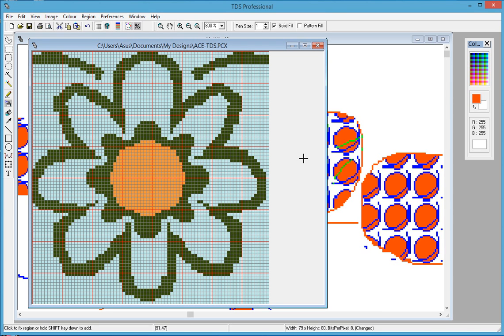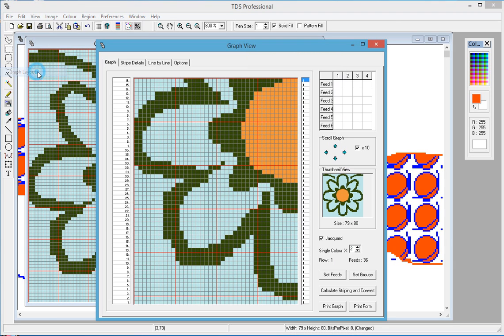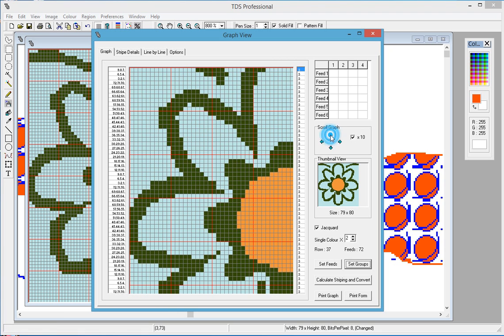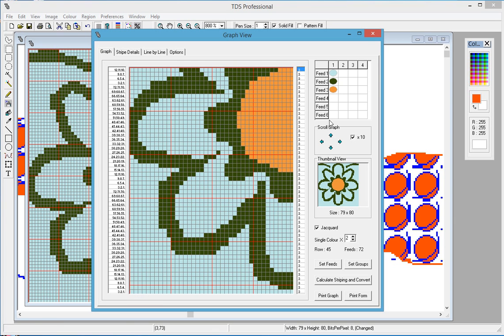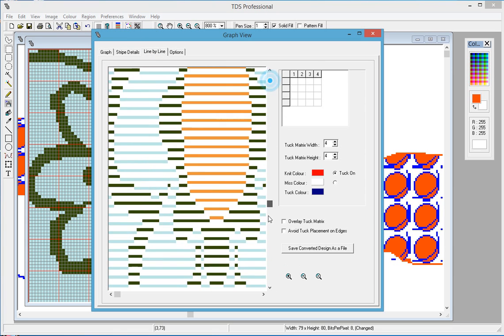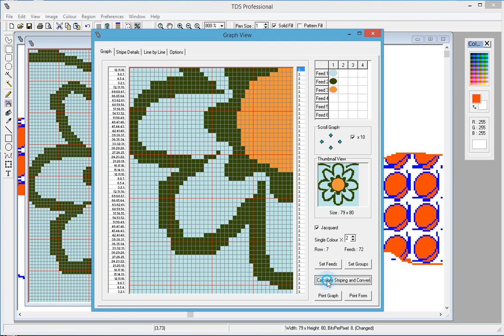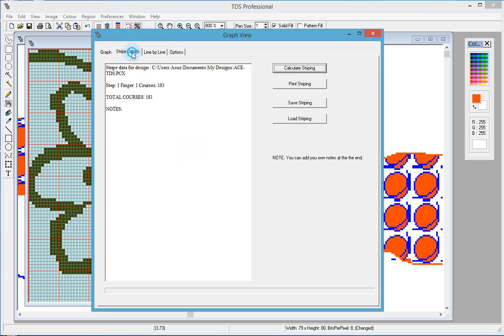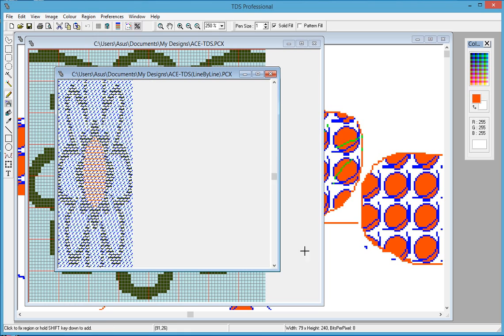TDS ProfessionalTextile Technicals Part 3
TDS Professional Textile Design Software for Knitted Textile Design, including Jacquard, Jersey, Technical textiles, Scarves, Knitwear and Socks